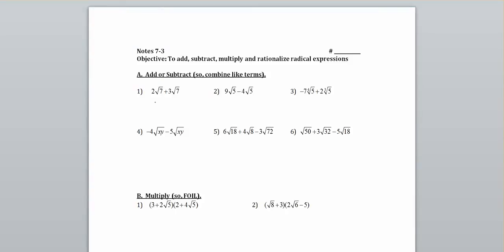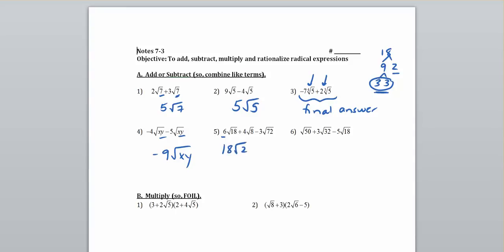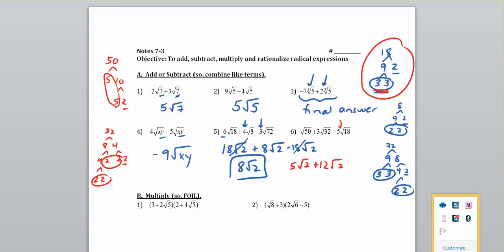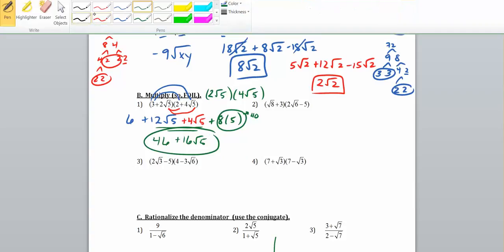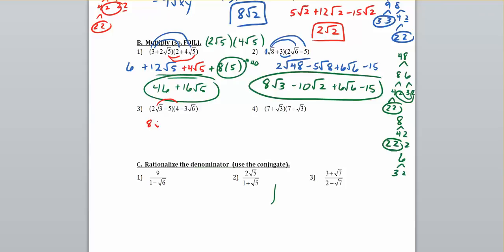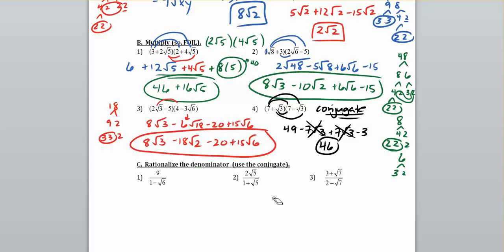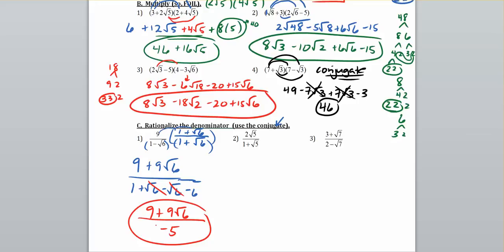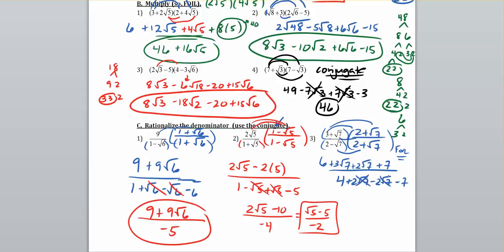7-3 Notes Radical Expressions